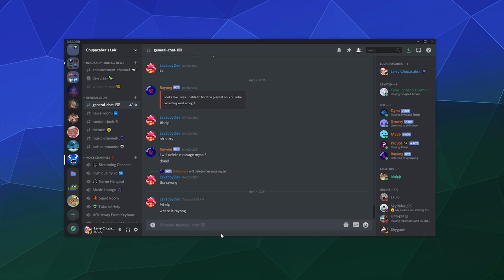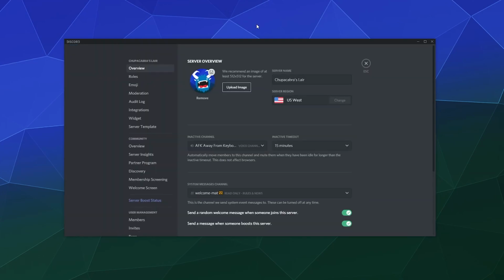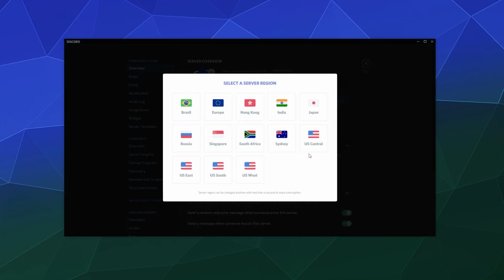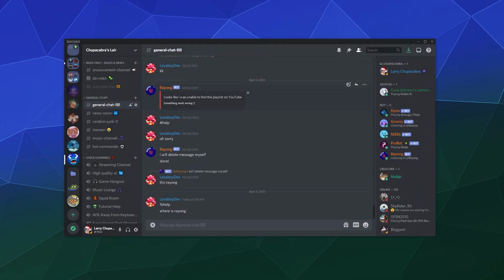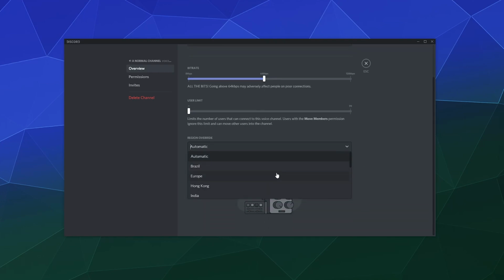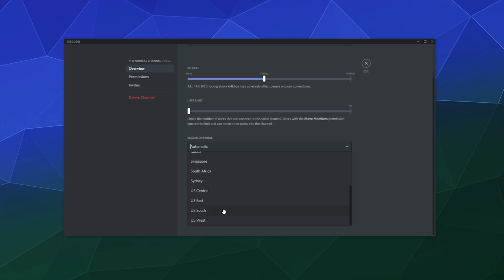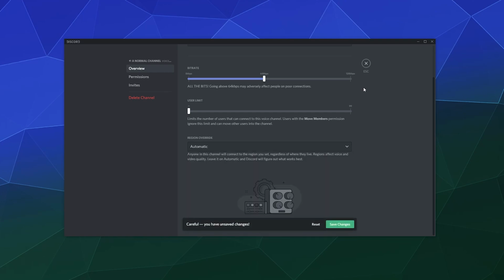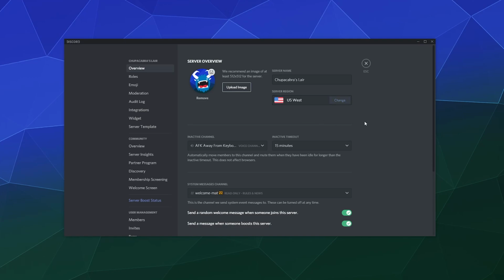April 2021 - How to Change Discord Server & Voice Channel REGION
A Quick Updated Tutorial on how to Change Discord Server Region. This also shows how you can chance Region in specific Voice Chat Channels on a Discord Server. Which is a new feature Discord is just starting to add to servers slowly over time.